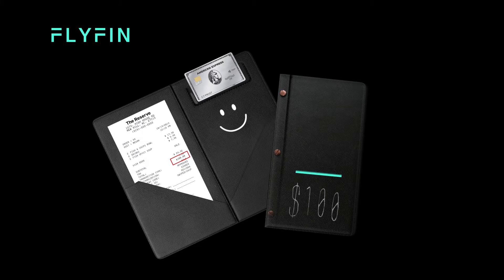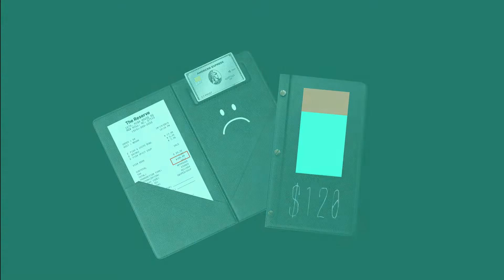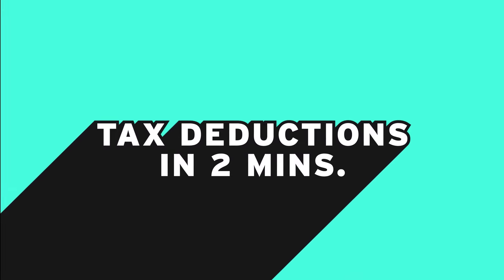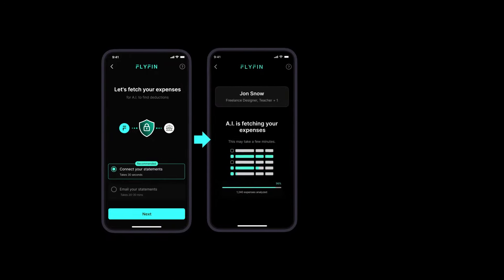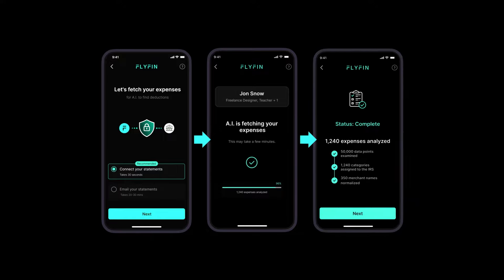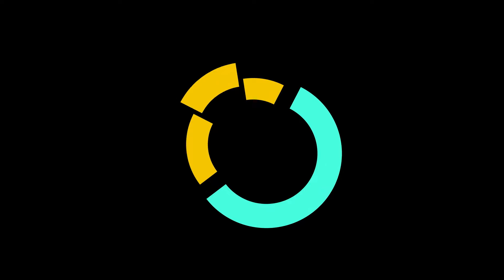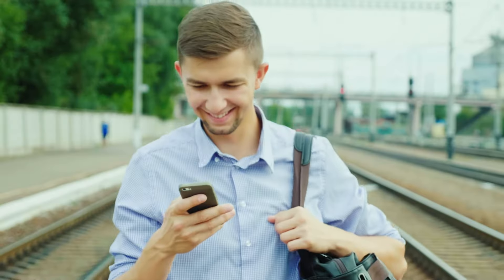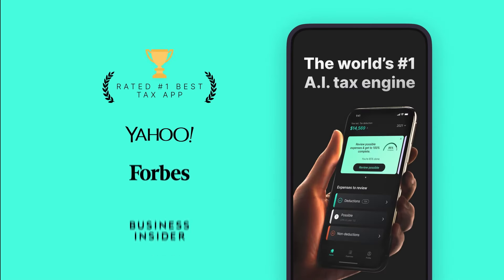Standard vs Itemized deductions? Let A.I. decide | FlyFin AI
⏰An average American taxpayer takes 48 hours on average for tax preparation. Finding deductions from business expenses is a hectic task for most 1099 workers.

💸 What is a tax deduction? A tax deduction or a tax write-off is a business expense that lowers your taxable income. There are two types of deductions- Standard deductions and Itemized deductions.

As the name suggests, the standard deduction is a standard or set deduction amount on the basis of your filing status. Itemized deductions are deductions taken for the exact amount you paid for a deductible expense like healthcare or a charitable donation.

🤷🏻‍♂️ Why are tax deductions so important? If you want to save more on taxes, it’s important to find tax deductions. The more tax deductions you have, the lower your taxable income will be, and the lower the tax you pay will be.

Yes, tracking your expenses and searching for every tax deduction can be stressful. But with FlyFin's AI-powered tax engine, it's super quick, and it's really easy!

🥇 Awarded the best A.I. Product by AI Tech Awards 2022, FlyFin is the world’s #1 A.I. tax filing app for freelancers, self-employed individuals, and independent contractors.

After you’ve connected your bank statements, FlyFin’s A.I. tax engine scans your expenses and finds every possible tax deduction.
👉You won’t ever have to maintain spreadsheets or save your receipts because A.I. automates your expense classification.
👉A.I. also finds deductions on the go! You get notified every time an expense occurs, and this way you will never miss out on a possible deduction.

👋 It's time to bid farewell to the way you used to do your taxes. ⁠Just connect your statements and let FlyFin automate the entire process for you.
✅ A.I. finds deductions
✅ CPAs file taxes

to learn more about FlyFin.

New to freelancing and clueless about quarterly taxes? Use this calculator to find your quarterly tax amount in just 5 minutes

Earned money with cryptocurrency? Use this to calculate your crypto taxes